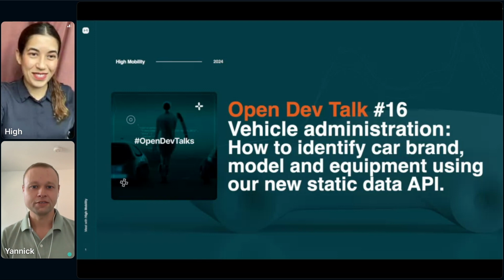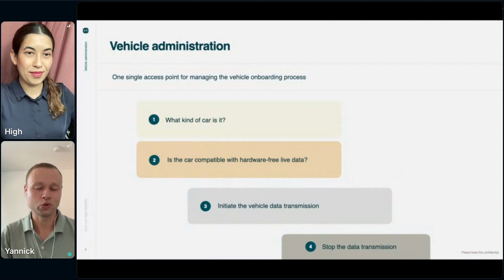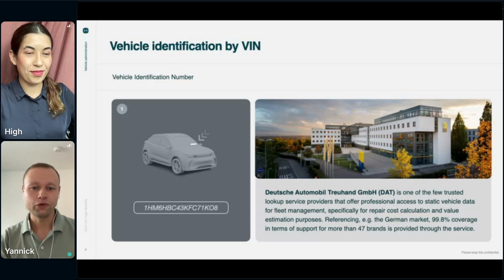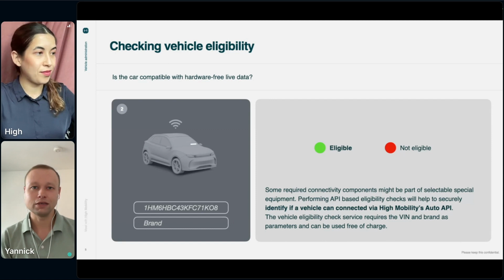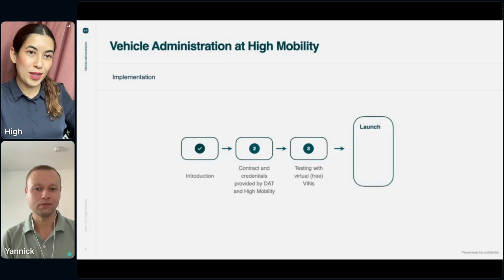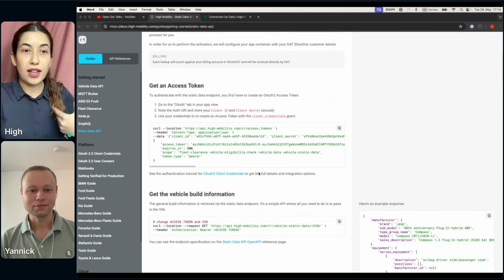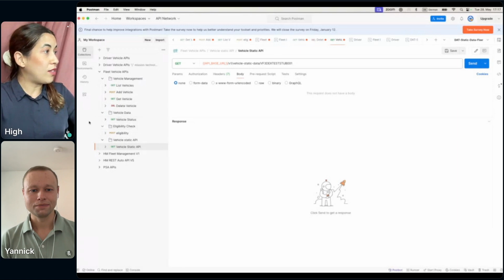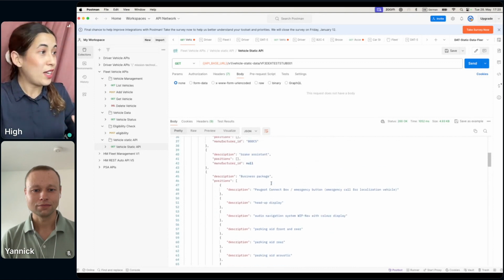Vehicle administration: How to identify car brand, model and equipment using our new static data API